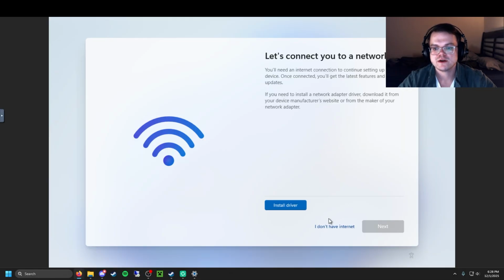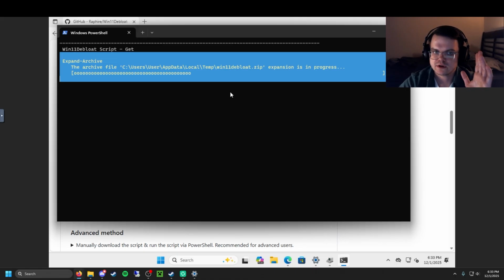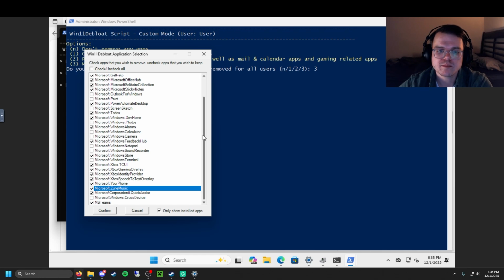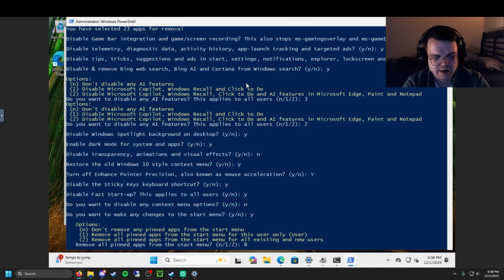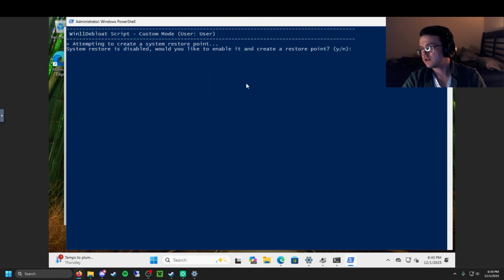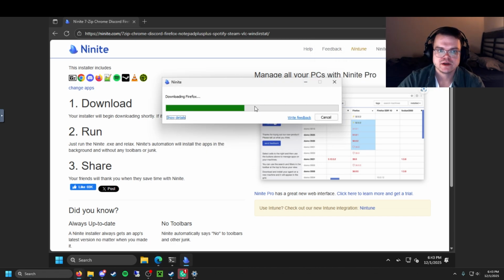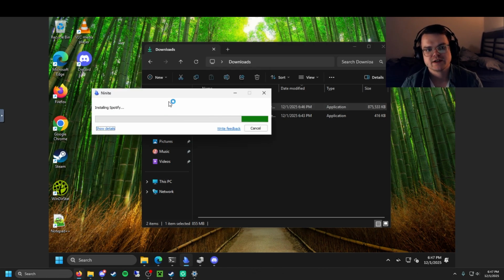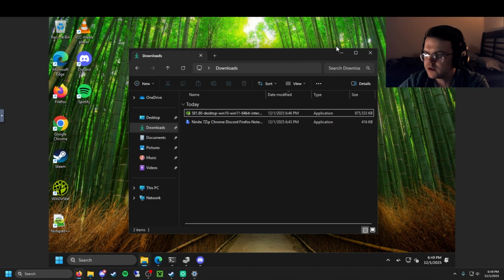Debloat Windows 11 - First Time Setup Tips & Tricks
After your first boot hold shift and hit F10, then enter the following command
OOBE\BYPASSNRO